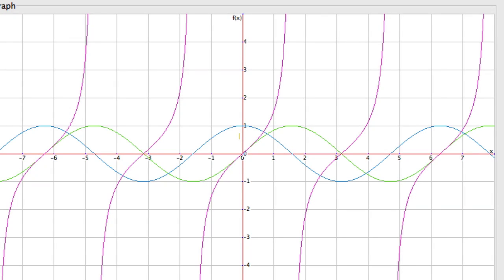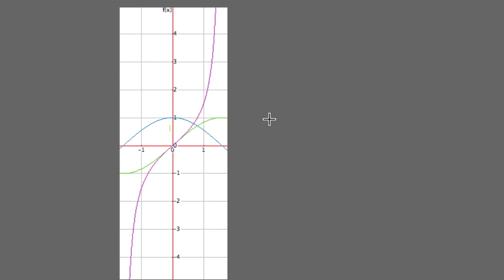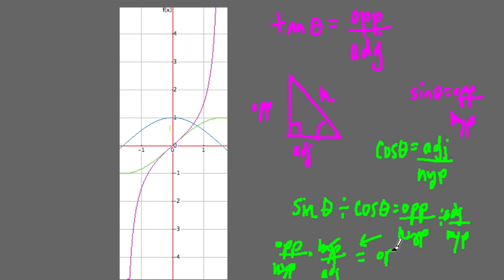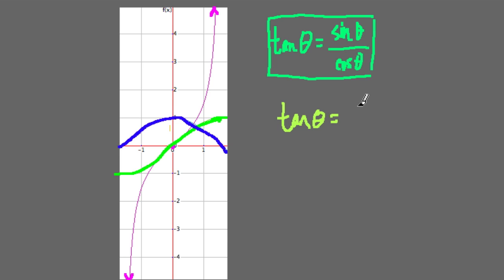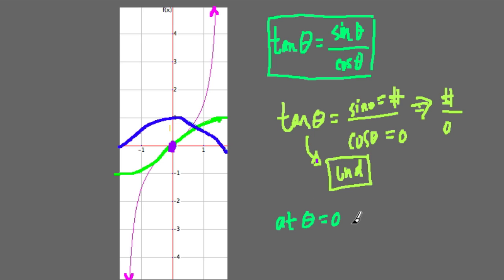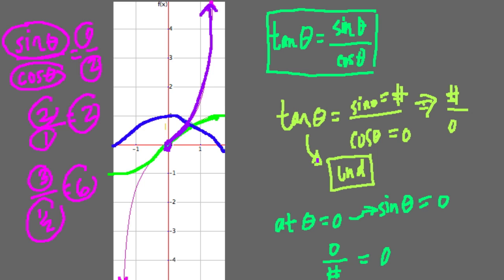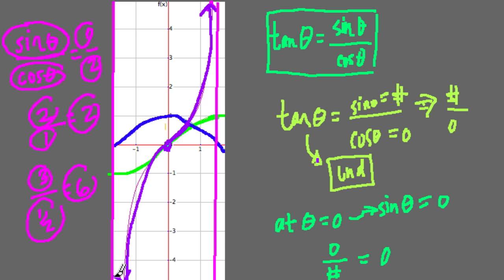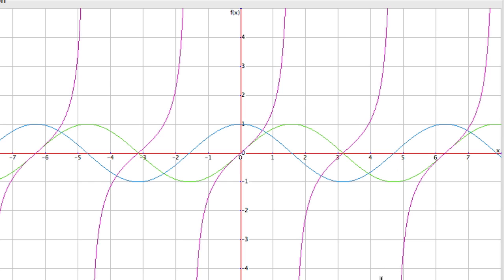Graph of tangent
a review of the graph of the tangent function